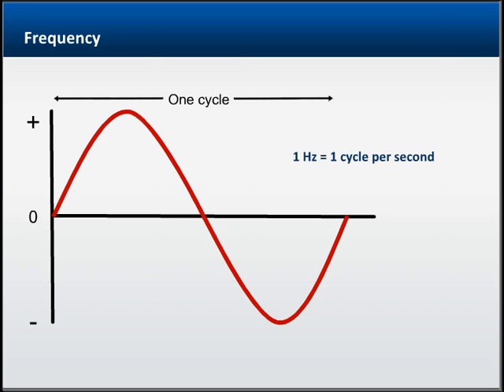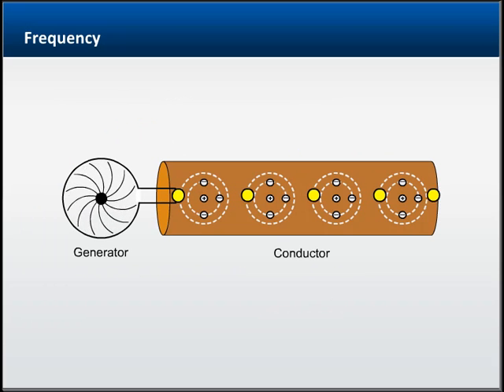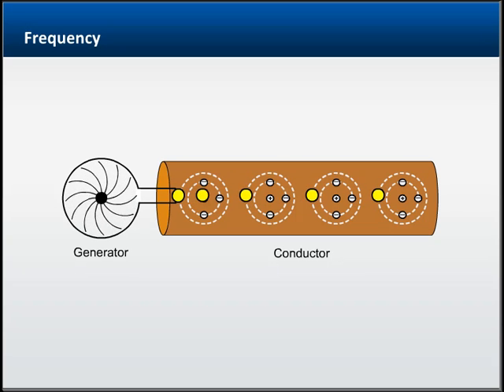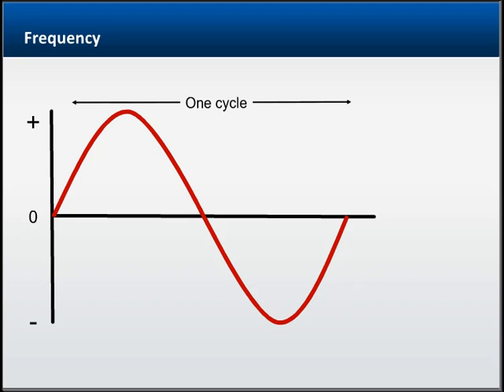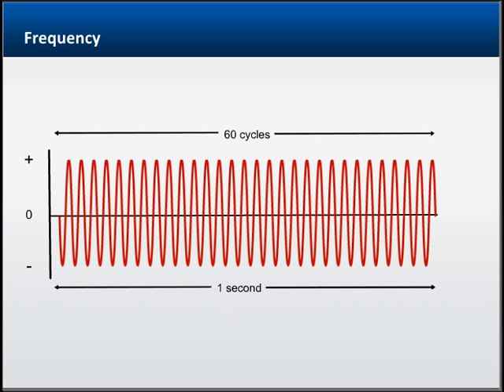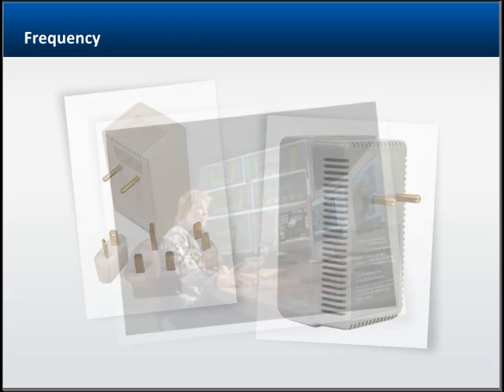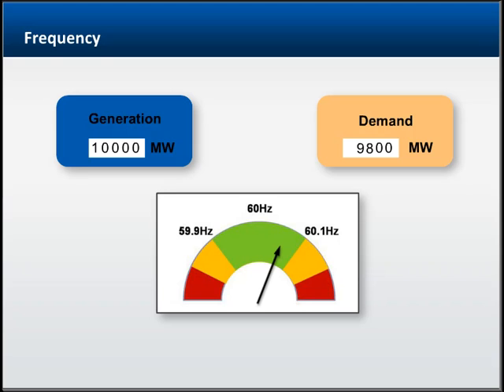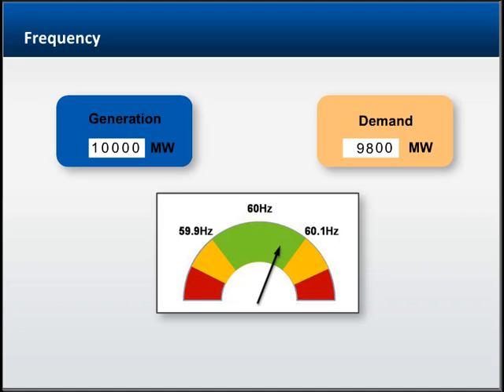Frequency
This educational clip from Enerdynamics' online course Electric System Fundamentals defines frequency as it relates to the electric industry and explains how frequency works in alternating current electrical systems.